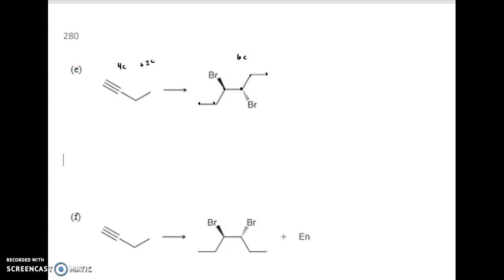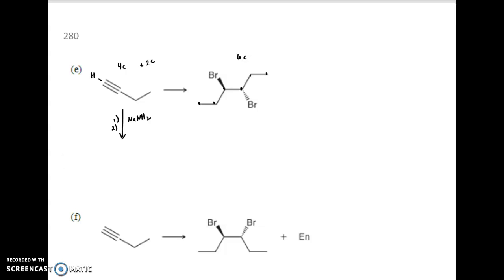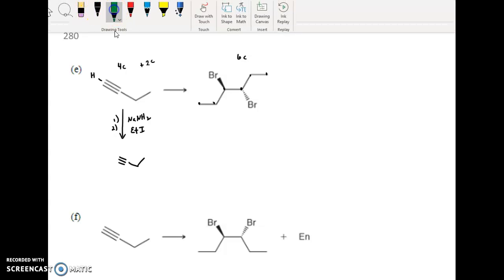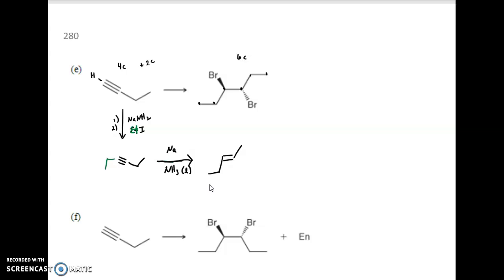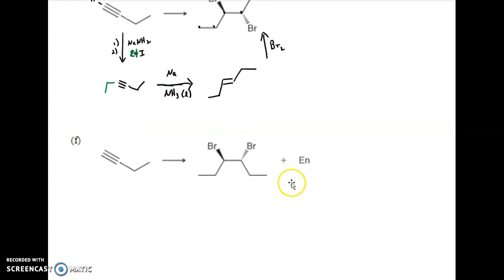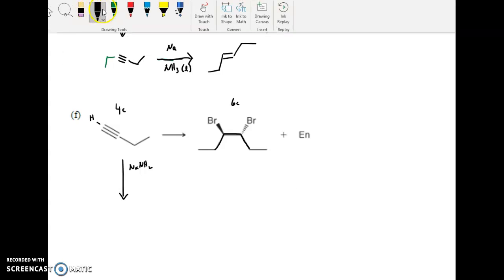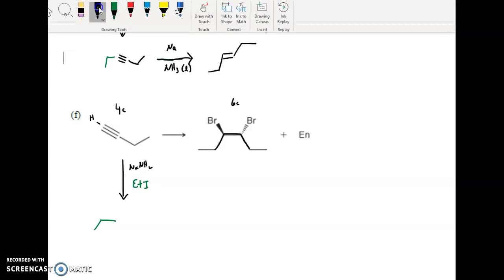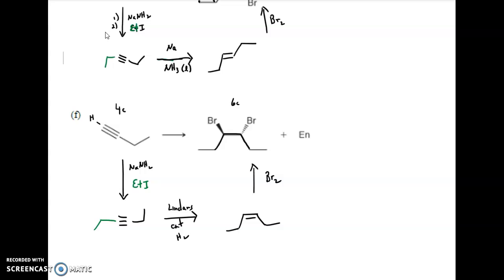280 9.11 b Synthesis cont.